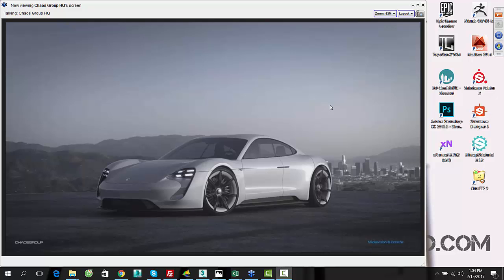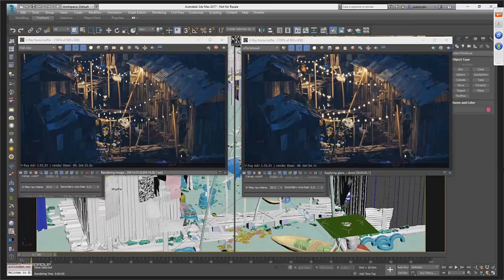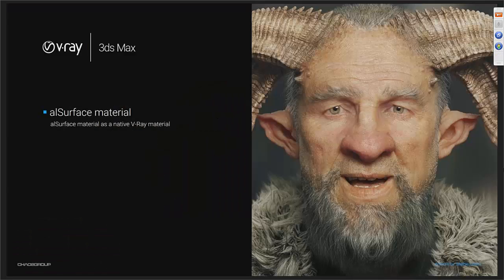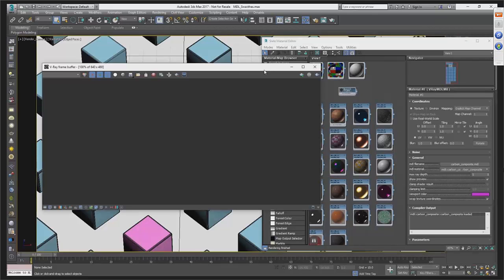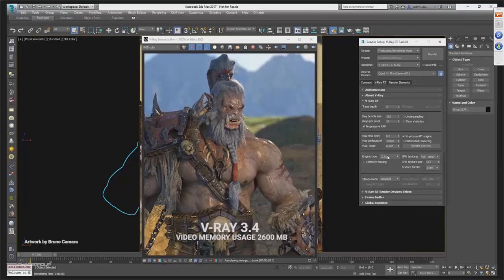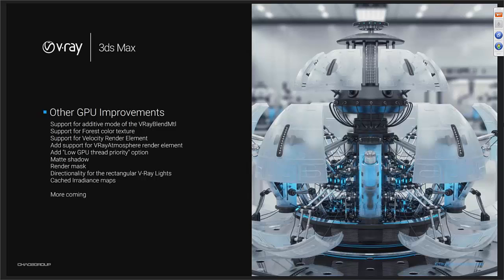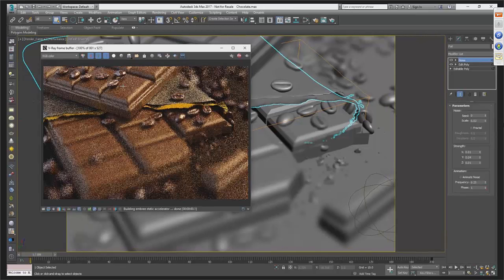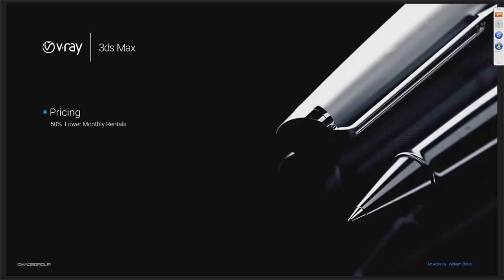Vray 3.5: render 7 times faster.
Vray 3.5 with a lot of new features.